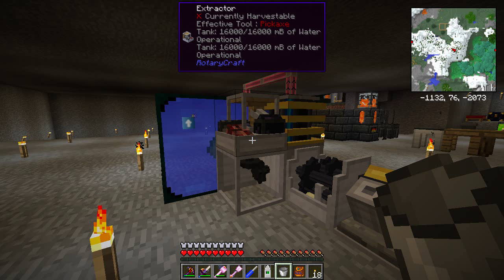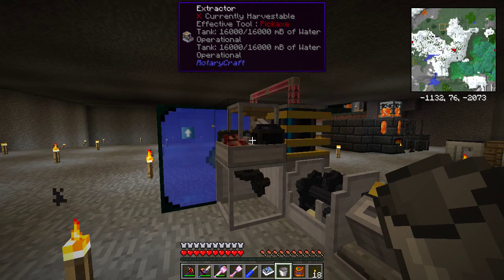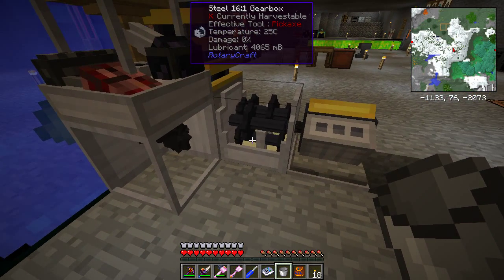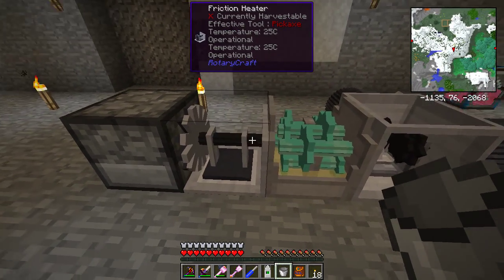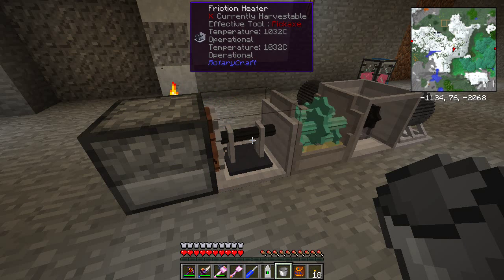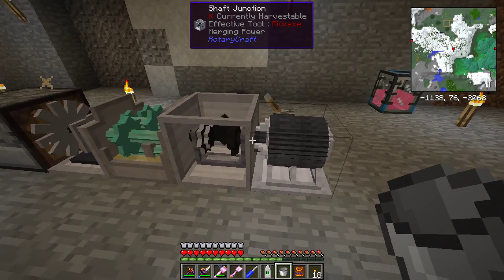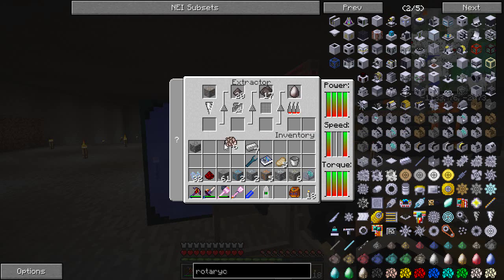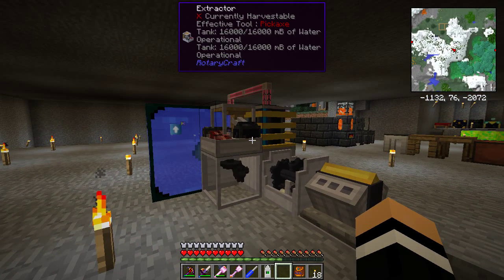S04E09 - Howto - RotaryCraft Extractor & Tungsten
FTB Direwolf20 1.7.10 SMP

To get to the top tier of engine for rotarycraft, we need Sintered Tungsten Ingots... Four of them. To get these we need to get an extractor going, and then find a way to smelt the flakes. There seems to be a couple of slight bugs in Rotarycraft v3d, but there is a way around it. In this episode I'll show you how to run the extractor, and then how to smelt the tungsten flakes